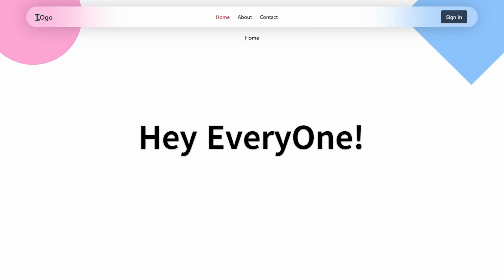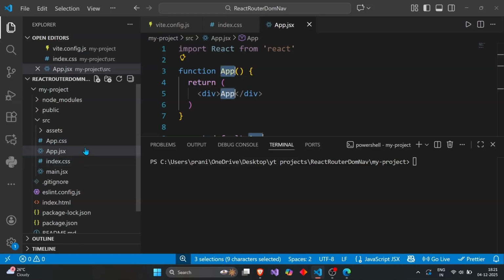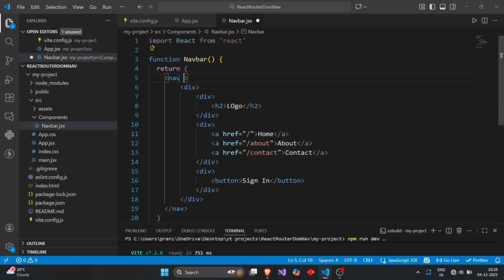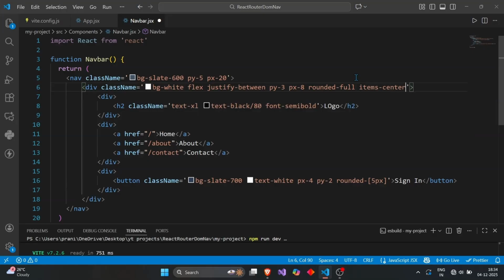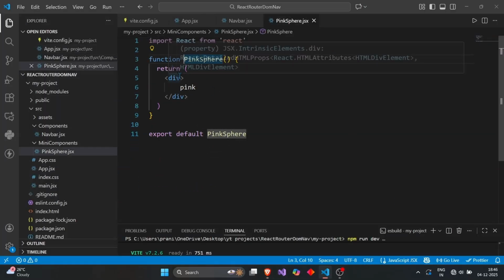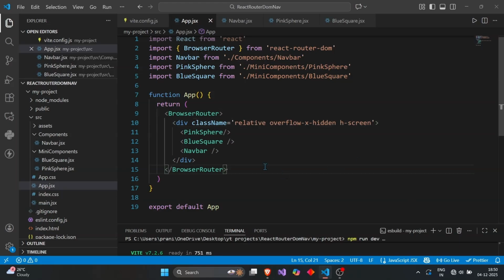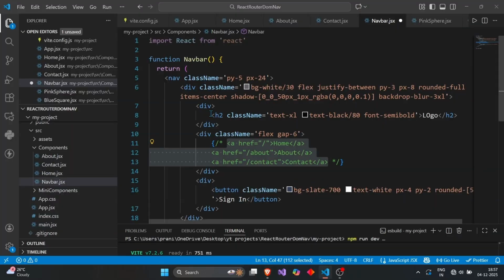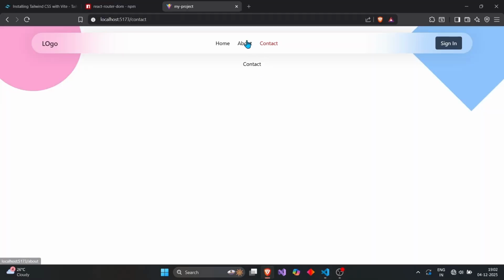React Navbar with Router | Tailwind CSS | React Router Dom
Create a Fancy Navbar using React JS, Tailwind CSS & React Router DOM | Step by Step Tutorial

Welcome to this beginner-friendly tutorial where you’ll learn how to build a beautiful, modern, and responsive navbar using React JS, Tailwind CSS, and React Router DOM.
If you’re learning React and want your website to look professional and real-world ready, this video is made for you.

In this tutorial, we’ll create a clean and fancy navigation bar with smooth hover effects and proper page routing — something you can confidently use in your portfolio projects, landing pages, or production apps.

📌 In this tutorial, you will learn:

How to structure a navbar component in React

How to style a modern navbar using Tailwind CSS utility classes

How to use React Router DOM for navigation

How to create active links and hover effects

How to make the navbar fully responsive

Best practices for real-world React navigation

🔥 This project is perfect for beginners and a great addition to your React portfolio!

React navbar
Tailwind CSS navbar
React Router DOM navbar
Responsive navbar React
Modern navbar Tailwind
Fancy navbar React
React Tailwind navbar
React navbar tutorial
Tailwind navbar tutorial
Navbar in React JS
React routing tutorial
React Router DOM tutorial
Frontend development React
React beginner projects
Professional navbar React
Tailwind CSS responsive navbar
React UI components
React JS navigation bar
React portfolio project
Tailwind CSS project tutorial

These keywords should help boost your video’s visibility!

Navbar with React Router
React JS for beginners
Tailwind CSS flexbox
React JS UI design
Dynamic navbar React
React Router navigation
Simple navbar React
React JavaScript tutorial
Tailwind CSS components
React JS animations tutorial
Frontend navbar React
Navbar hover effects Tailwind
Tailwind CSS beginners
React CSS navbar
Web design with React JS
React functional components
Tailwind CSS responsive design
React hooks navbar
Tailwind CSS animations